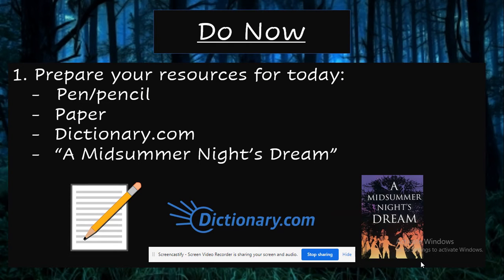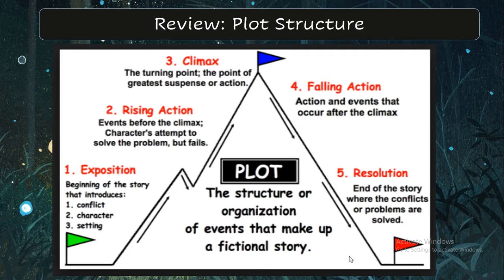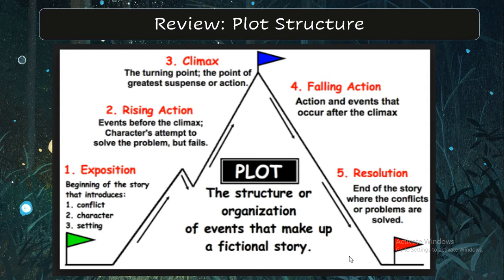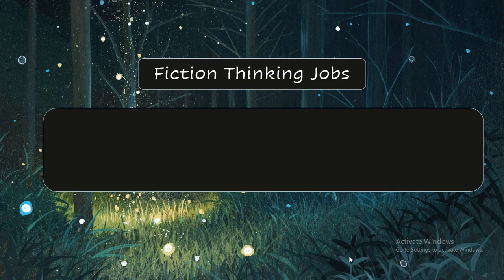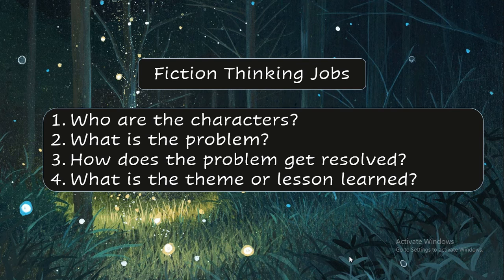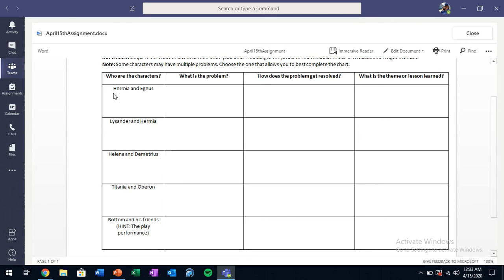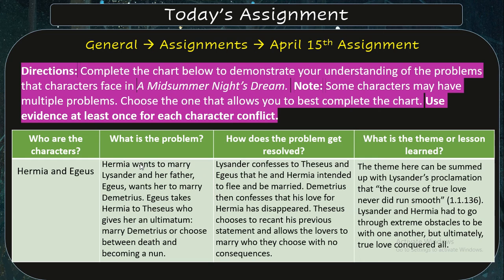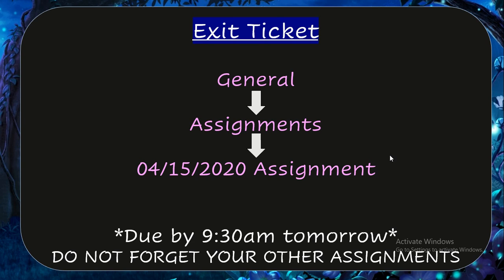Untitled: Apr 15, 2020 12:37 AM